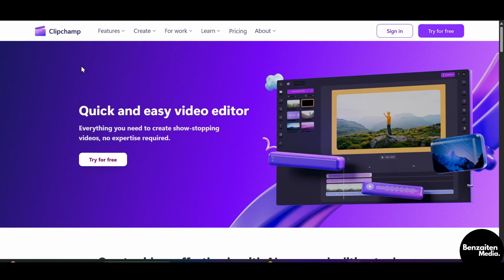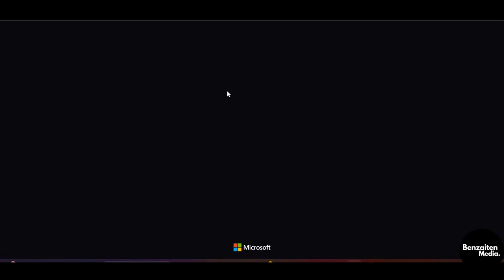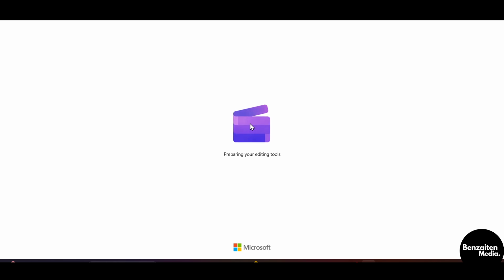How to Fix "Unable to Import Media" in Microsoft Clipchamp: 2025 Full Guide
🎥❌ Are you facing issues with importing media files into Microsoft Clipchamp ? This full guide for 2025 will walk you through troubleshooting and resolving the "Unable to Import Media" error step by step. Whether you're encountering compatibility issues, file corruption, or browser-related problems, this tutorial will help you identify the root cause and get back to editing your videos seamlessly.

🔍 What You’ll Learn in This Tutorial:
✅ Steps to troubleshoot and fix the "Unable to Import Media" error
✅ How to check file formats and compatibility
✅ Tips for optimizing media files for Clipchamp
✅ Best practices for uploading and managing files
✅ How to resolve common browser and system-related issues

This guide is perfect for content creators, educators, businesses, and anyone using Microsoft Clipchamp to edit videos online. With clear instructions and actionable tips, you'll learn how to resolve import issues and ensure smooth workflows while working on your projects.

🌟 Key Features Covered:

Tools for diagnosing and fixing import errors in Clipchamp
Steps to optimize media files for seamless uploads
Best practices for managing large files and formats
How to resolve browser, system, or account-related issues
🔗 Additional Resources: